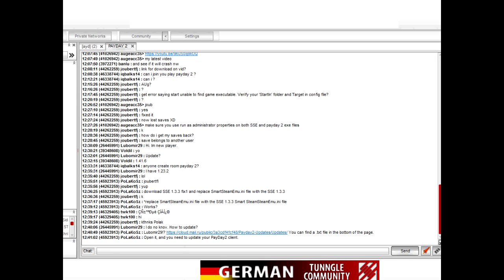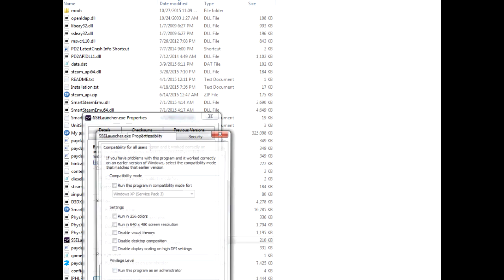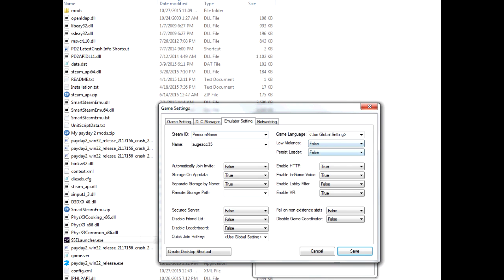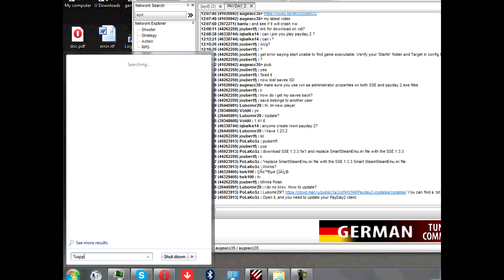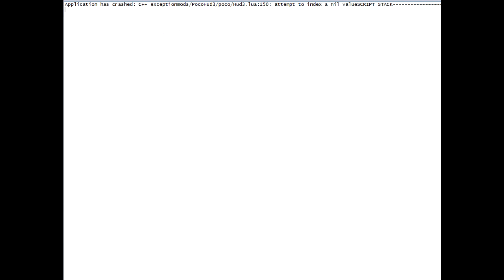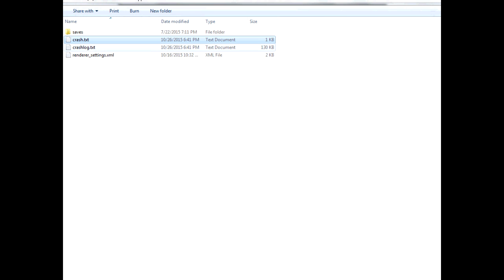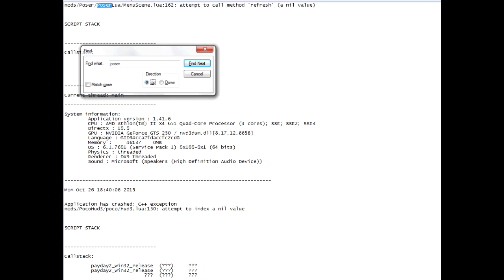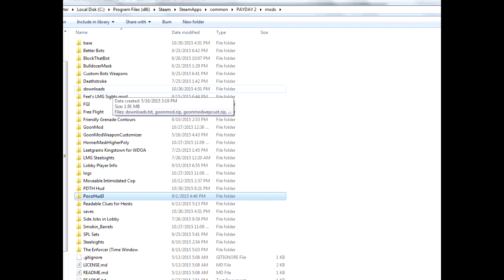How to fix payday 2 / SSE launcher problems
Here is a fast video how to fix any problem related with payday 2 and smart steam emu launcher. I couldn't see any other problems. If you have any please tell here.